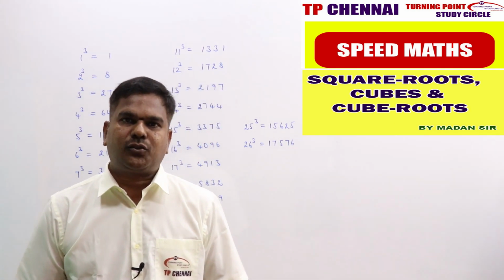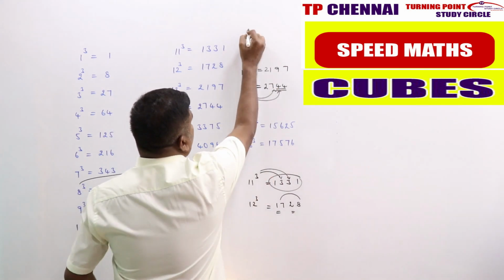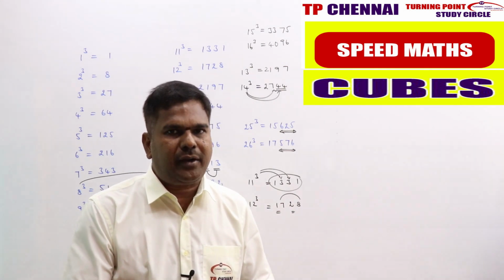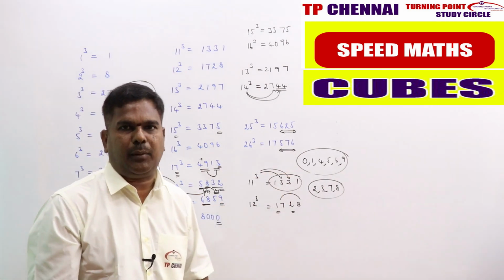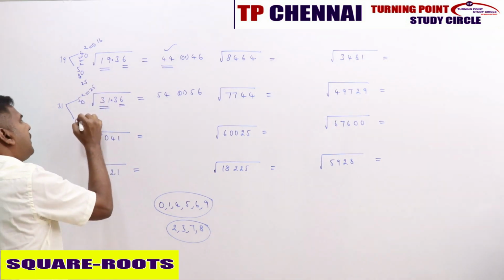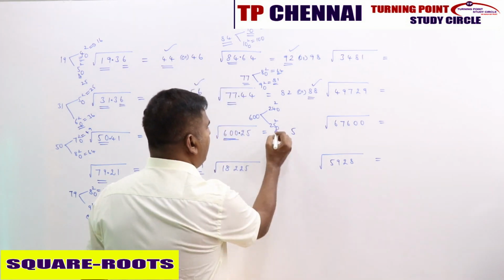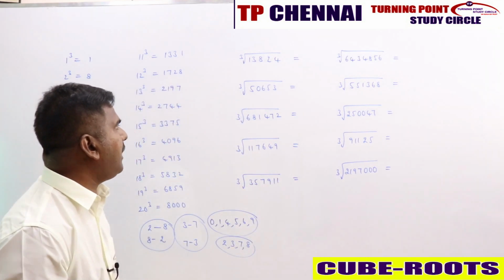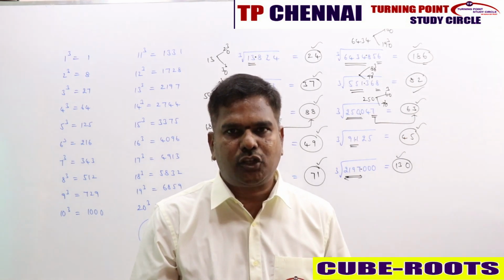MADAN SIR'S - SPEED MATHS - CUBES, CUBEROOTS & SQUAREROOTS - FIND SQUARE/CUBE ROOTS IN 15 SECONDS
BEST SHORTCUT METHODS TO FIND OUT CUBES, SQUARE ROOTS AND CUBE ROOTS.  IF ANY DOUBTS & CLARIFICATIONS ABOUT 100% ACCURATE ANSWERS, STUDENTS CAN POST THEIR COMMENTS WHICH WILL BE ANSWERED.